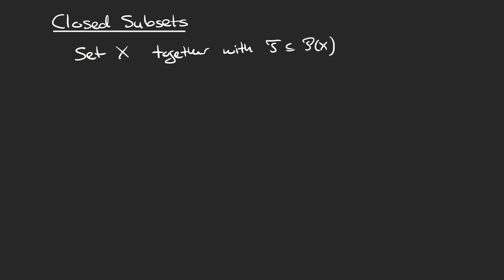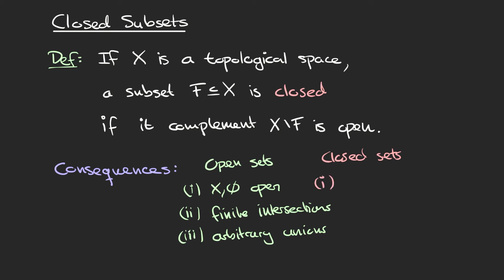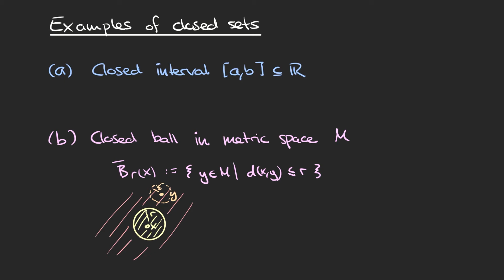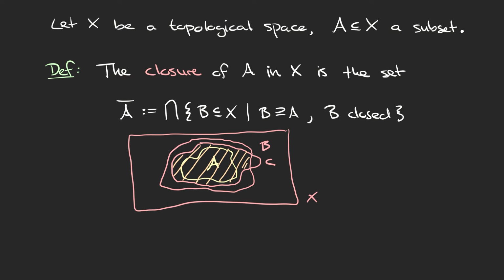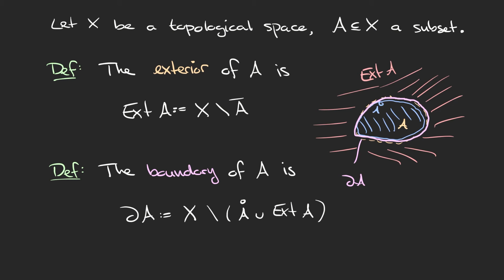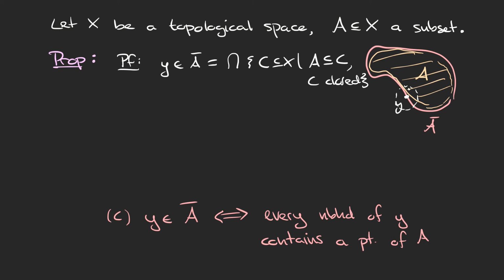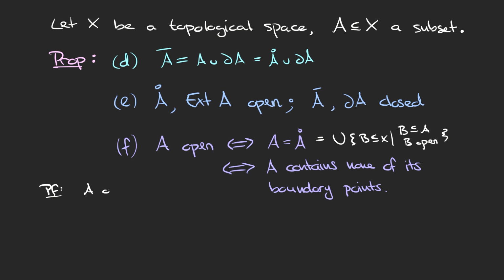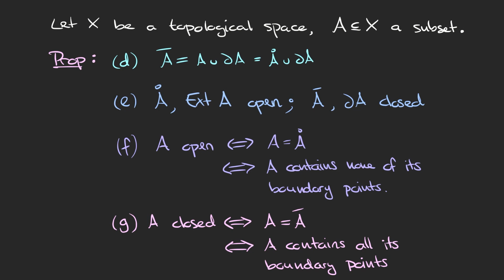Topology Lecture 02: Closed Sets & Closure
We define closed sets and give some examples. Then we learn about the closure, interior, exterior, and boundary of sets. We conclude by proving several characterizations for these objects.

00:00 Introduction
00:21 Review
02:04 Definition: Closed Set
04:27 Consequences of the Definition
09:49 Example: Closed Interval
10:36 Example: Closed Ball
15:16 Example: Subset of Discrete Space
16:16 Definition: Closure
19:01 Definition: Interior
20:52 Definition: Exterior
22:04 Definition: Boundary
24:36 Prop: Characterization of Interior
27:15 Prop: Characterization of Boundary
28:22 Prop: Characterization of Closure
33:00 Prop: Closure is the Union of Interior and Boundary
34:18 Prop: Interior is open, Closure is closed
34:58 Prop: Characterization of Open Sets
40:19 Prop: Characterization of Closed Sets

This lectrure follows Lee's "Introduction to topological manifolds", chapter 2.